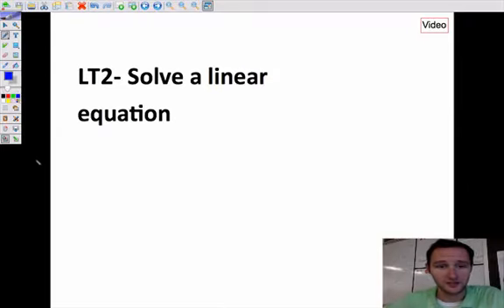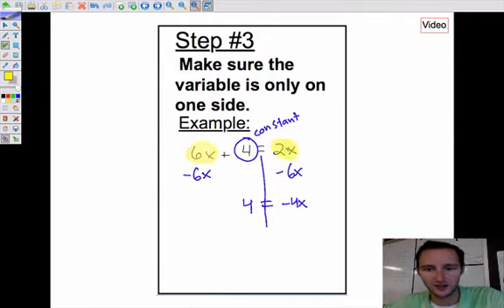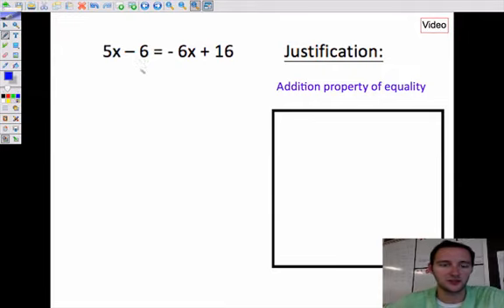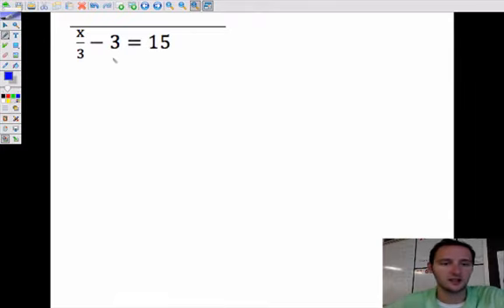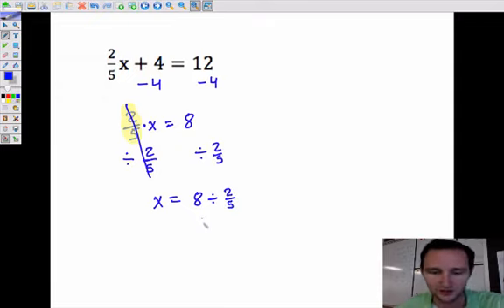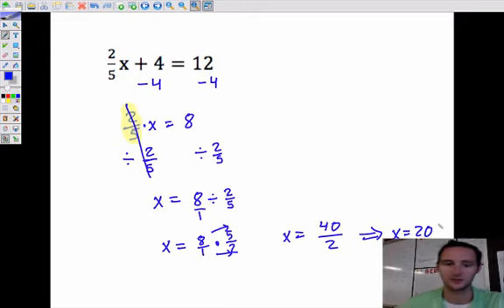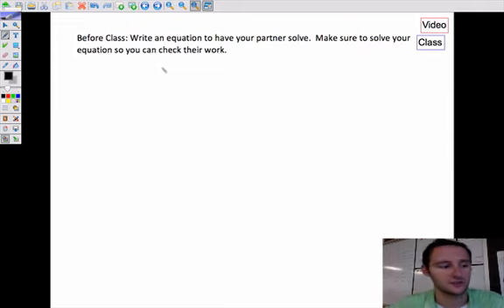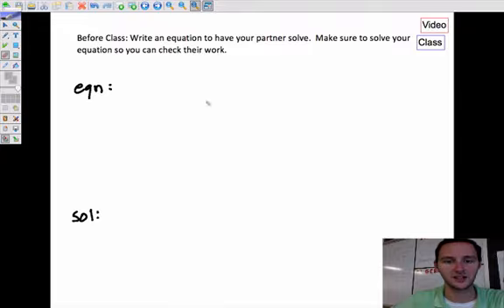Unit 1 LT2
2014 Unit 1 LT2